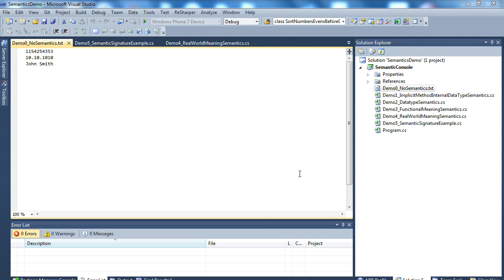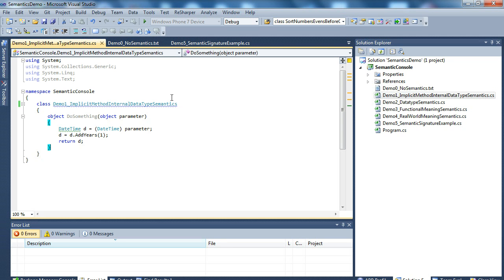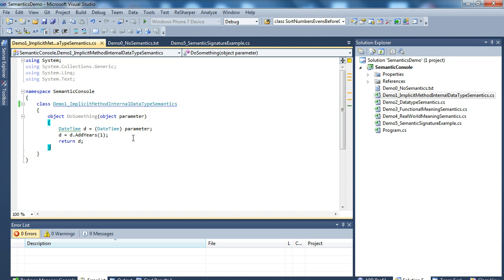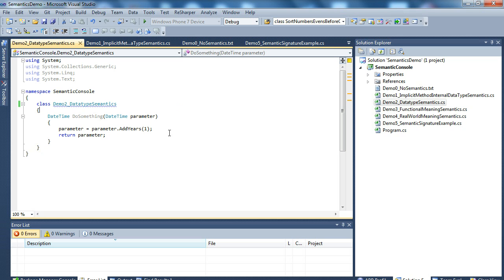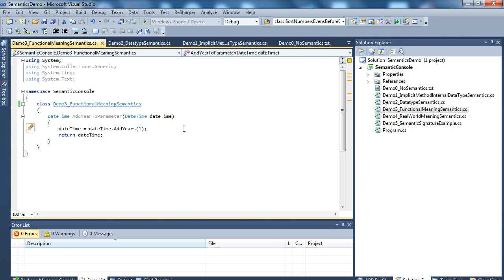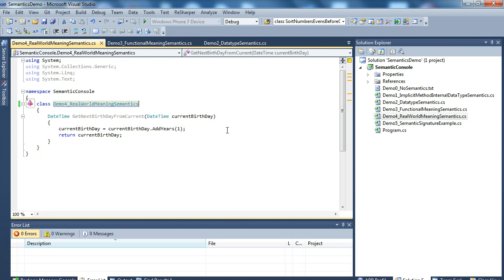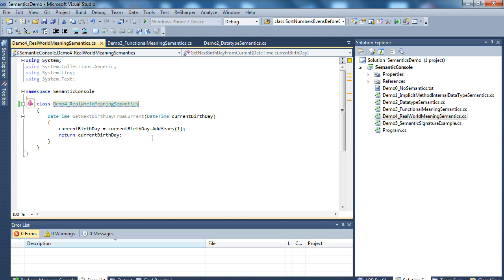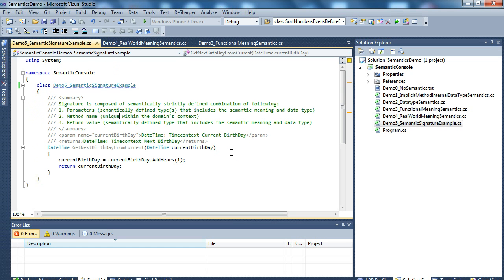Semantic Information Part 1 Demo 1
- Semantic information automation overview
- Demo 1: Implicit to explicit semantics in code